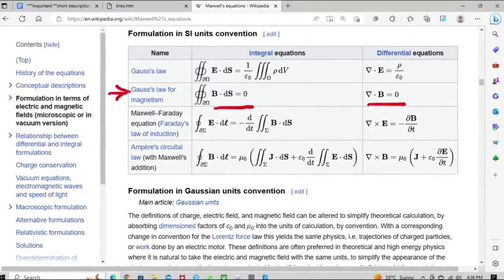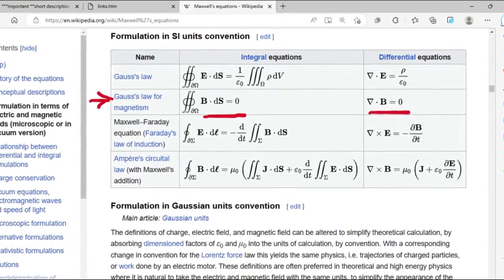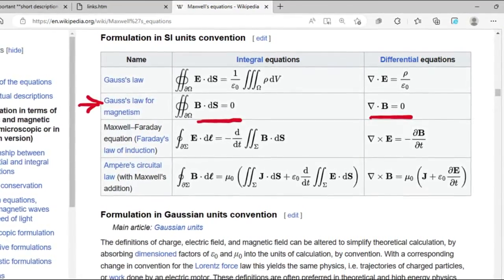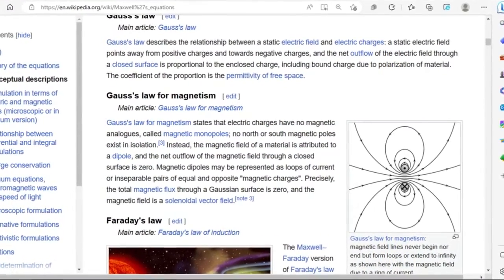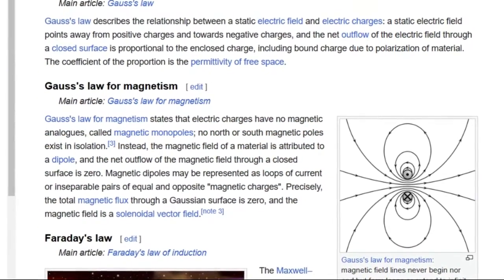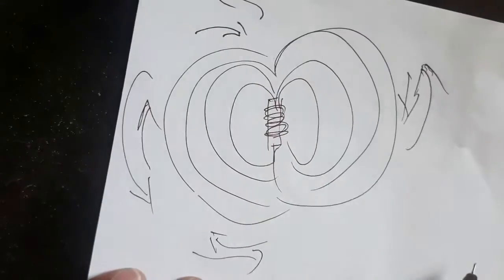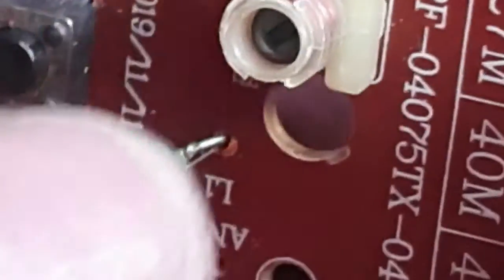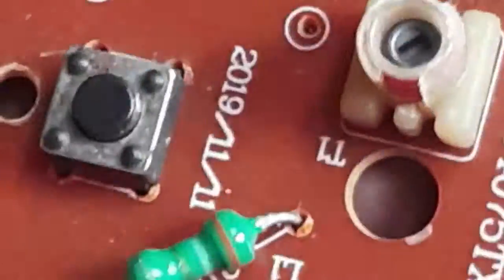What are Radio Waves: A Closer Look at Magnetic Fields and Radio Waves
Gauss's law for magnetism, one of Maxwell's equations, states that the total magnetic flux through any closed surface is zero. This implies that magnetic field lines, unlike electric field lines, don't have "beginnings" or "ends." They either form closed loops, extend to infinity, or continuously loop around. This law also suggests the absence of isolated magnetic charges, also known as magnetic monopoles.